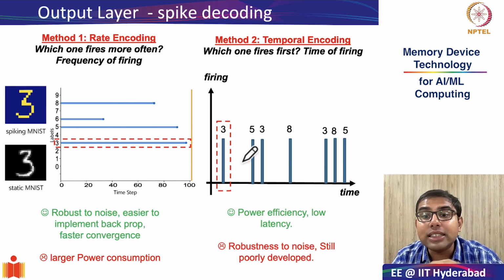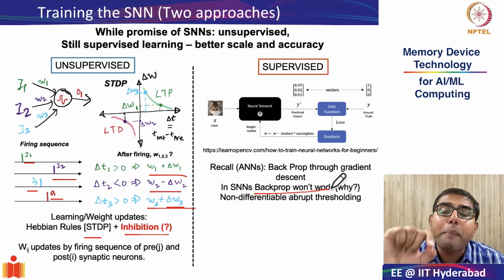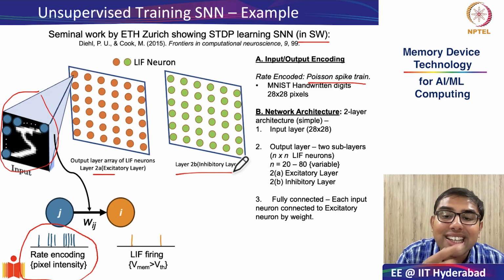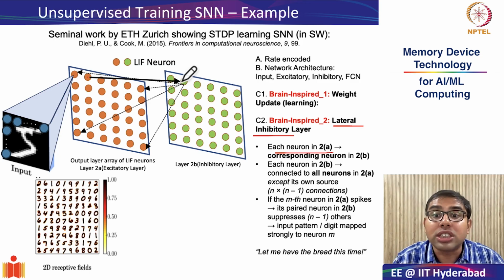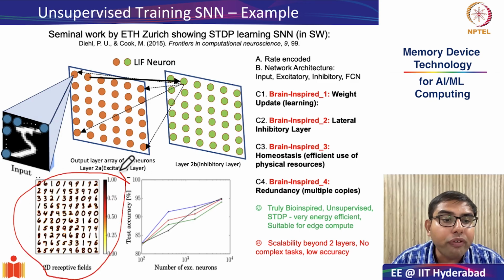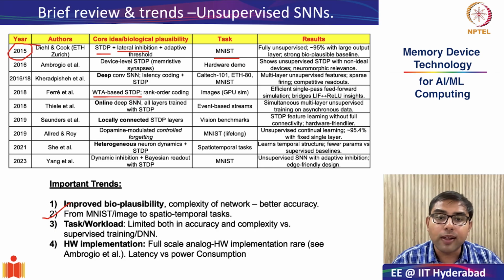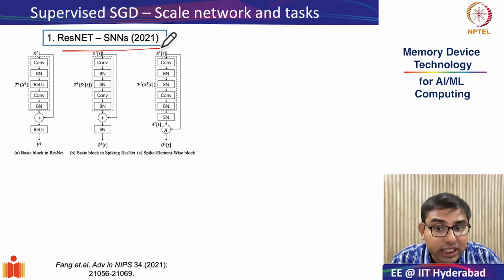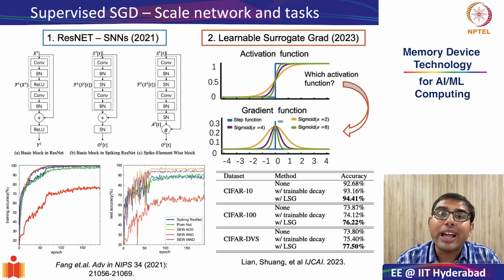12.1: SNNs & IMC: Unsupervised & Supervised Training of SNNs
Methods of training unsupervised and supervised Spiking Neural Networks (SNNs), brief history and recent advancements in unsupervised and supervised training.